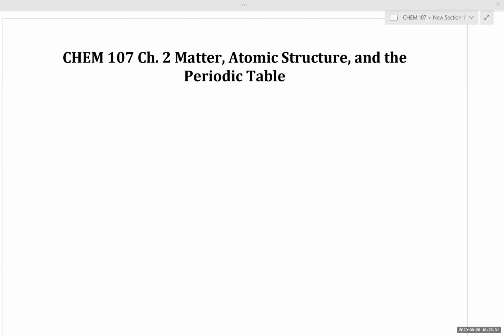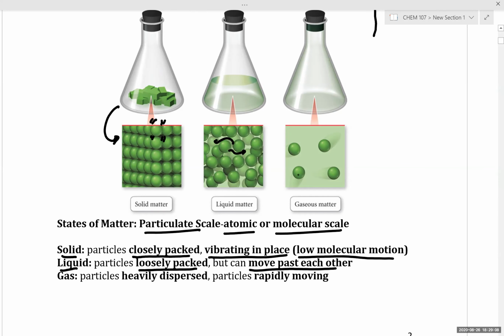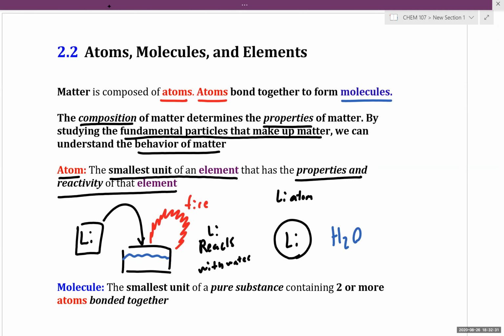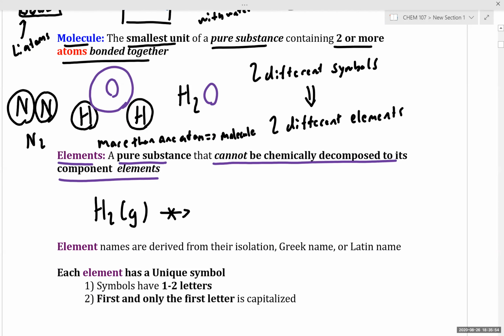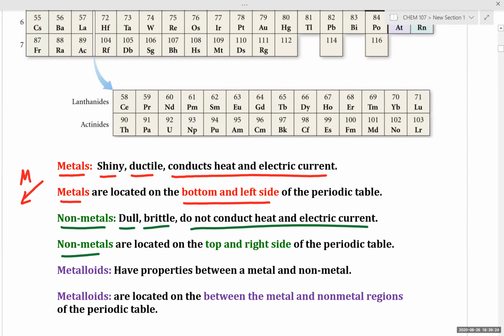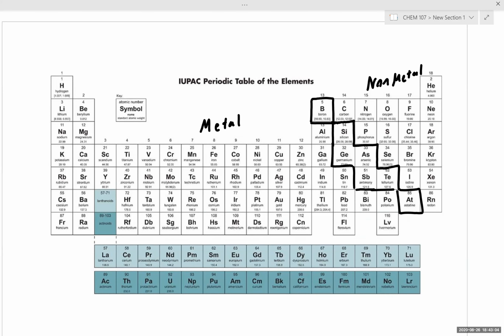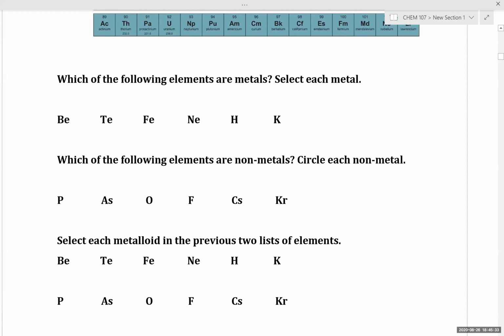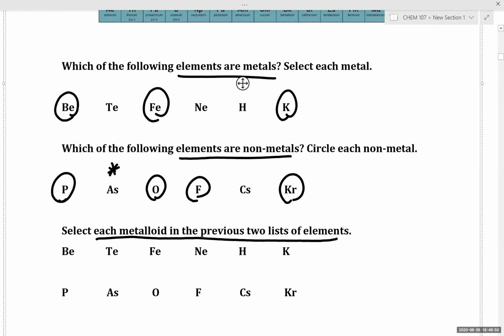CHEM 100 Lecture Unit 2: Atomic Structure and Periodic Trends Part 1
0:00 Introduction
0:20 Matter and States of Matter
5:10 Atoms, Molecules, and Elements
11:44 Elements and The Periodic Table
16:20 Examples- Classifying Elements and Reading The Periodic Table
19:56 Example 2- Classifying Elements and Reading The Periodic Table